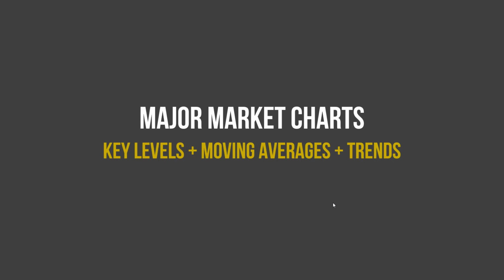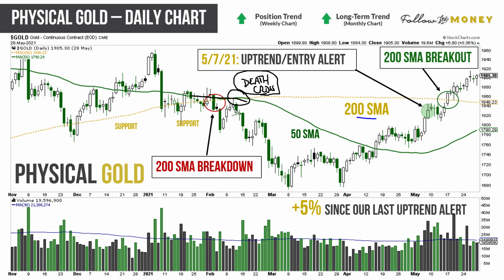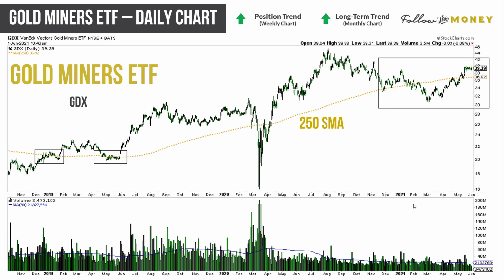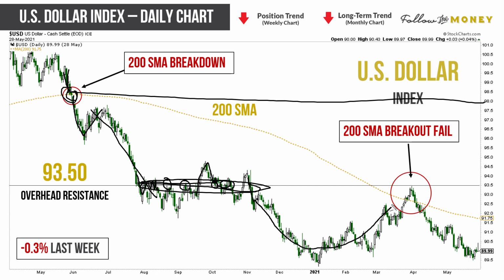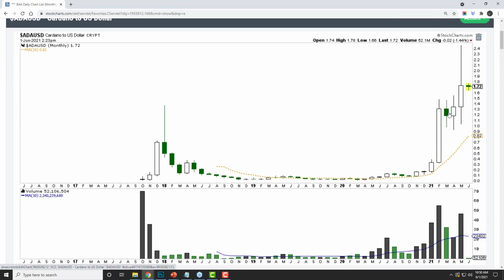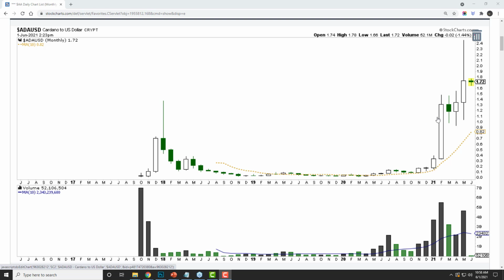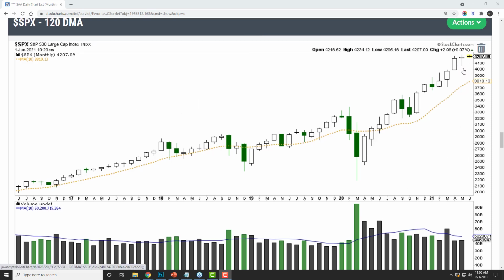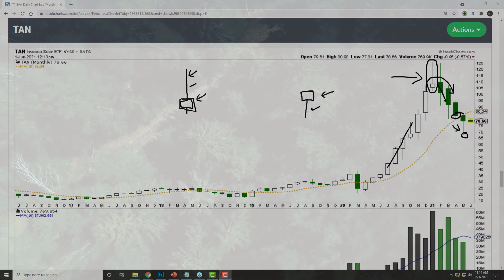Charting the Markets w/ Jerry Robinson (June 1, 2021)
Become a member of Followthemoney.com and get access to Jerry Robinson's live investing/trading coaching calls every Tuesday morning at 10am CT.

In this new video, recorded live on June 1, 2021, long-time investor and trader and founder of Followthemoney.com Jerry Robinson provides a broad overview of the financial markets

This special video training includes:

– Major Market Charts: Key Levels + Moving Averages + Trends
– Charting the S&P 500 Index
– Charting the Nasdaq 100 ETF
– Charting Physical Gold
– Charting Gold Miners ETF (GDX)
– Charting Physical Silver
– Charting the U.S. Dollar Index + the U.S. Treasury Yields
– Charting Bitcoin + U.S. Crude Oil
– Monthly candlestick review of cryptos, metals, S&P 500 Index
– An interesting ETF on my radar right now
– And more!

Become a member of Followthemoney.com for ongoing investing, income, and trading education along with actionable ideas